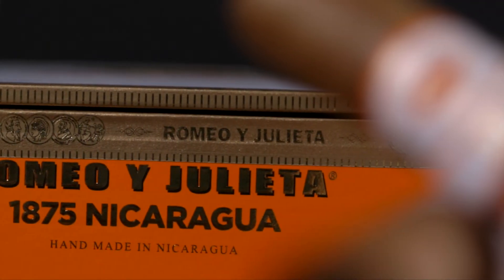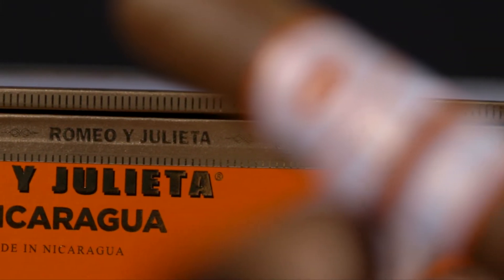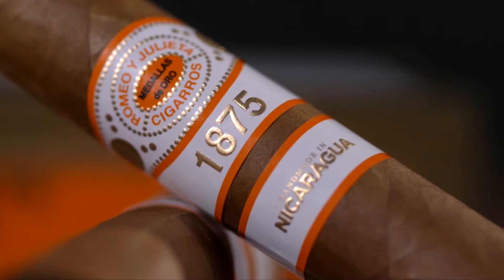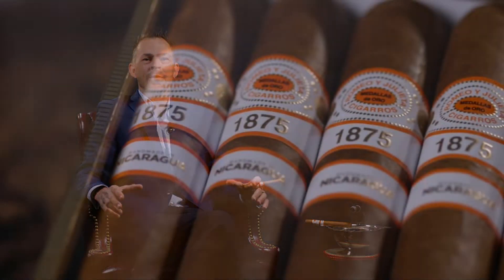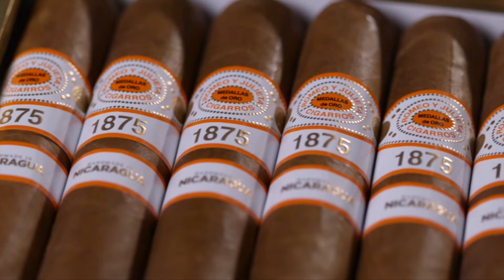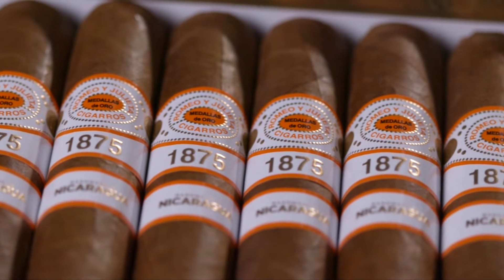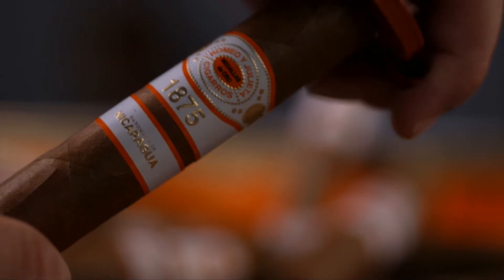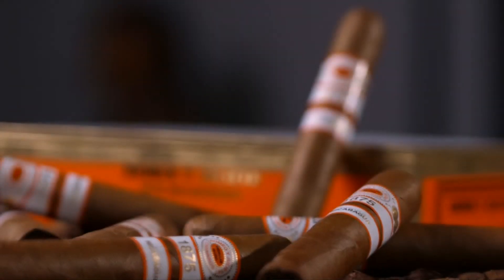Romeo 1875 Nicaragua